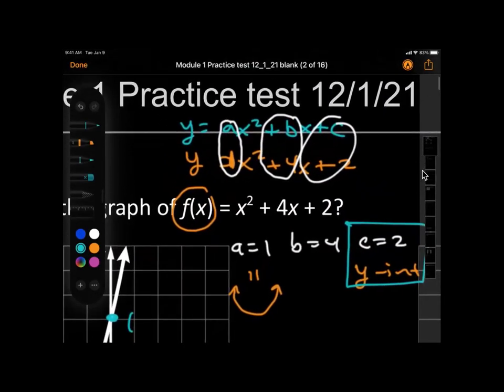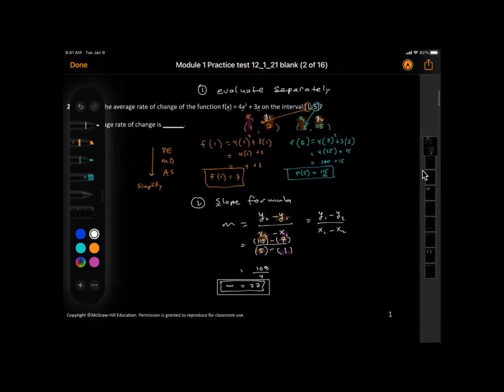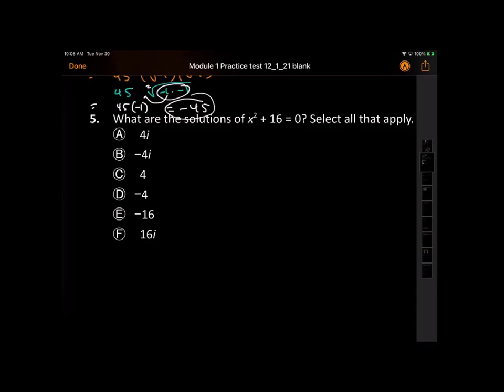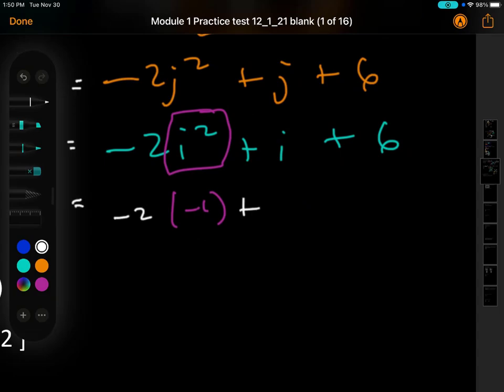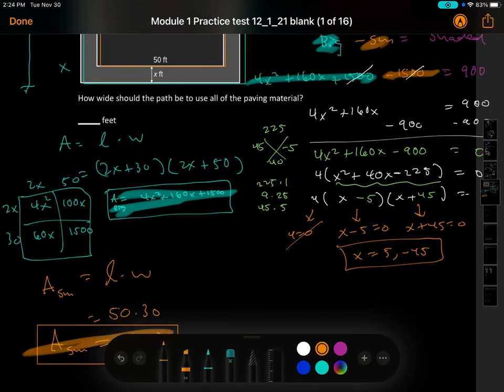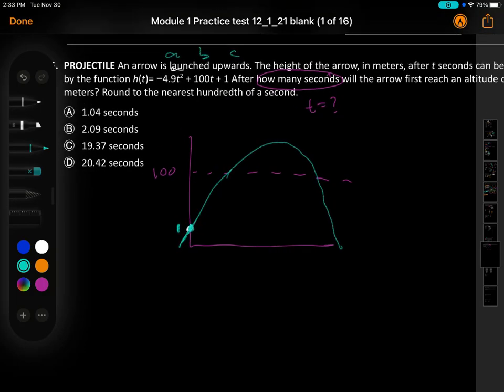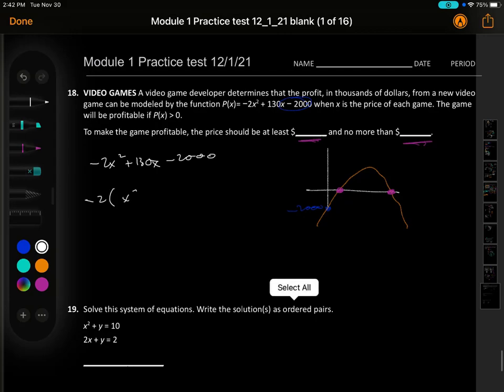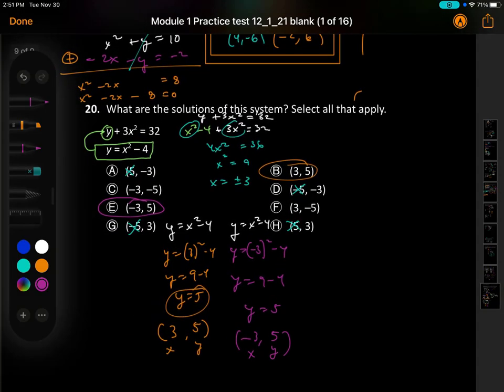Reveal IM3 Module 1 Practice test 12/1/21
Table of Contents:
00:00 - Introduction
00:11 - q1
06:16 - q2
12:14 - q3
16:26 - q4
19:56 - q5
25:48 - q6
27:24 - q7
29:56 - q8
32:18 - q9
39:14 - q10
40:22 - q11
41:03 - q12
42:51 - q13
44:38 - q14
47:03 - q15
50:23 - q16
52:44 - q17
55:25 - q18
58:19 - q19
1:03:02 - q20

, [1.6] Using the quadratic formula and the discriminant,

 [1.8] solving linear-nonlinear systems

[ [1.3] Complex numbers: square roots, imaginary numbers, math operations of complex expressions (add, subtract, multiple, divide),

 [1.4] solving quadratics by factoring: greatest common factor, a = 1 trinomial, a greater 1 trinomial, chunking/subsitution method. P

[1.1, 1.2] Solutions, x-intercepts, roots, zeroes to parabolas, Graphing quadratics in standard form, identify a b c, axis of symmetry, vertex, minimum maximum,  table of values